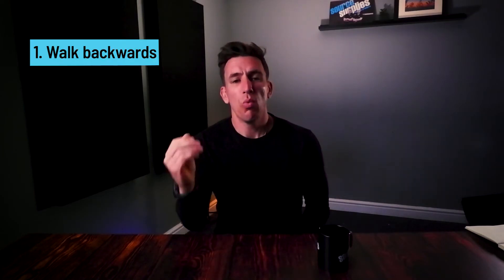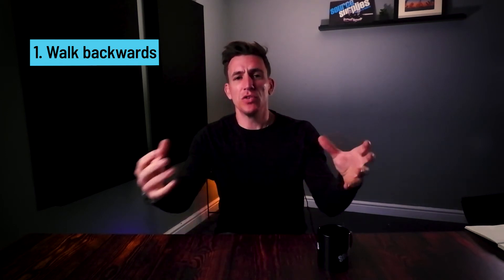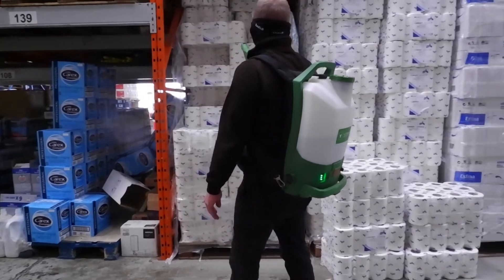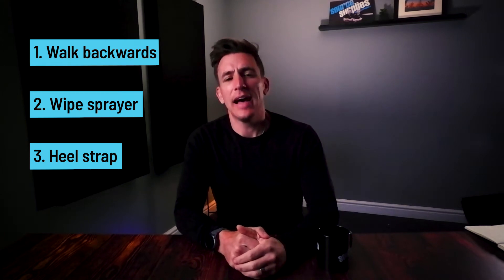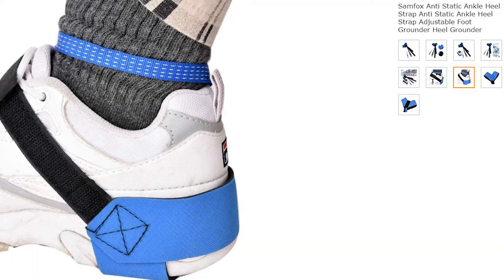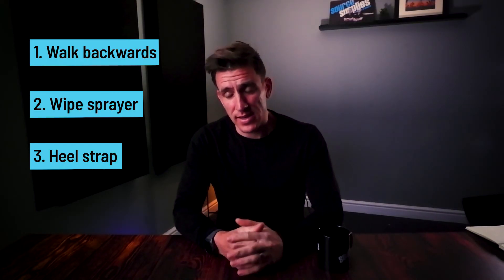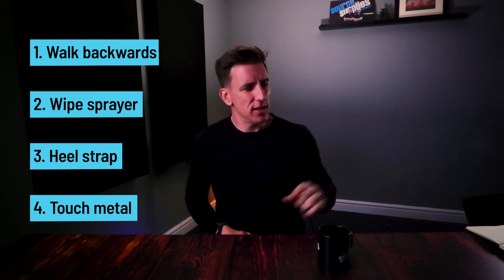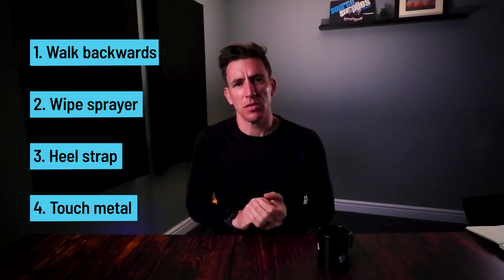Getting shocked by your Sprayer? 4 tips to help reduce ESD (Electrostatic Discharges) occurrence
What is an ESD? It is an Electrostatic Discharge. In Layman's terms, that a small static shock.
When using the backpack Victory Electrostatic Sprayer, static moisture from your spraying can find it's way on your person.

This video gives you some key advice for preventing the occurrence of an ESD.

They are nothing to worry about and the solutions are easy and inexpensive!